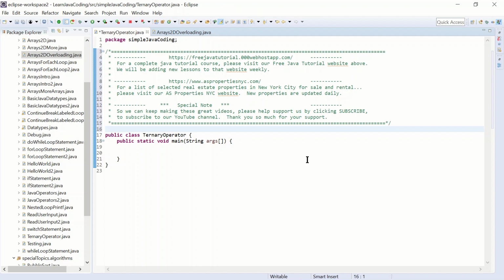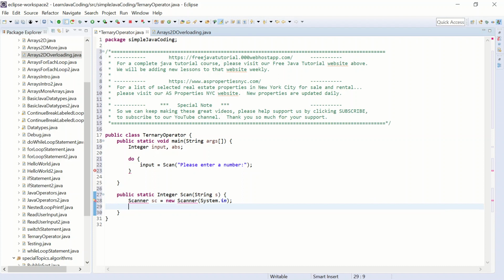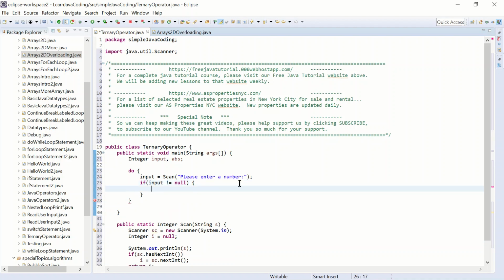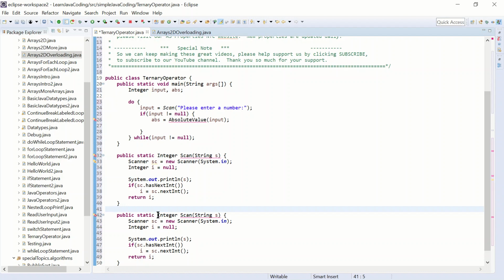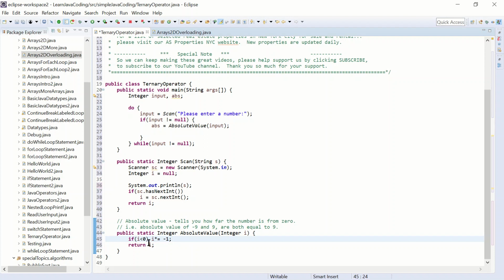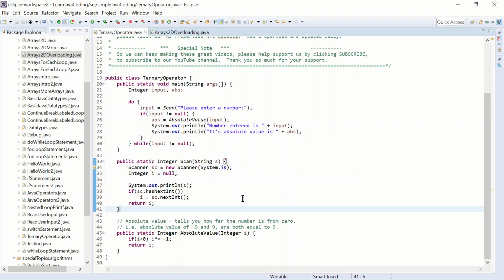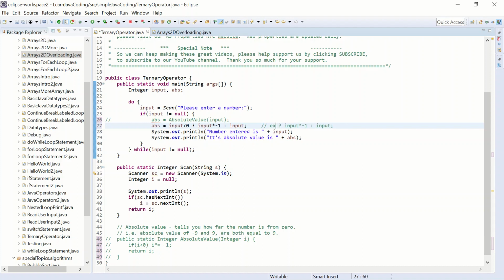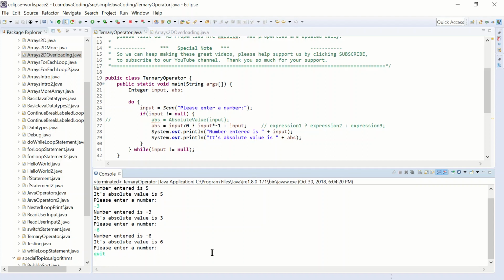Java Tutorial Lesson 0026 - Ternary Operator with Scan Integer Method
Java Tutorial Lesson #26 - In this lesson, you will learn how to use the ternary operator in Java.  This lesson will also show you how to create a method to read in an integer from the user's input.